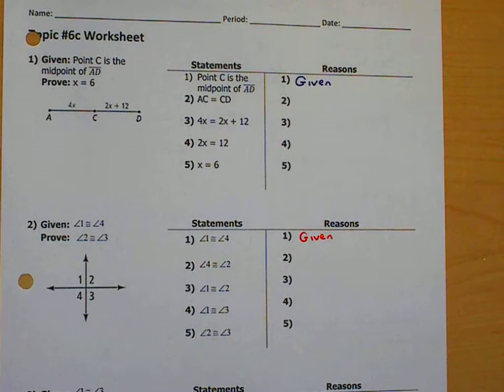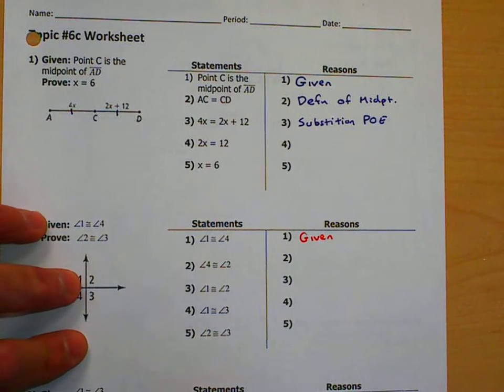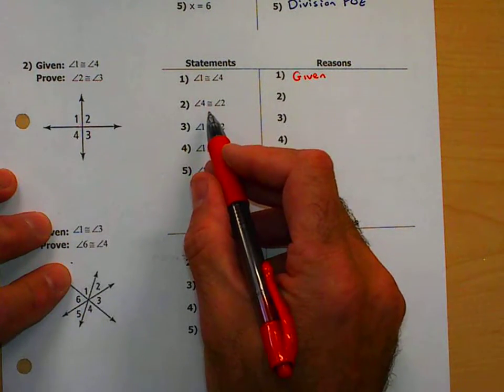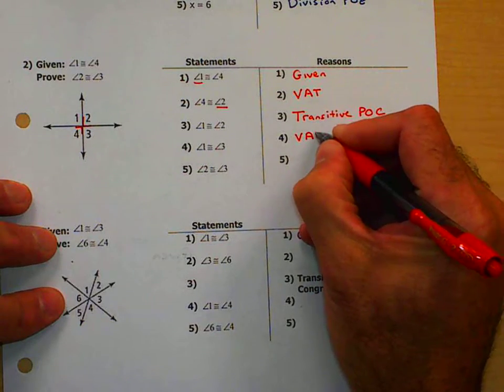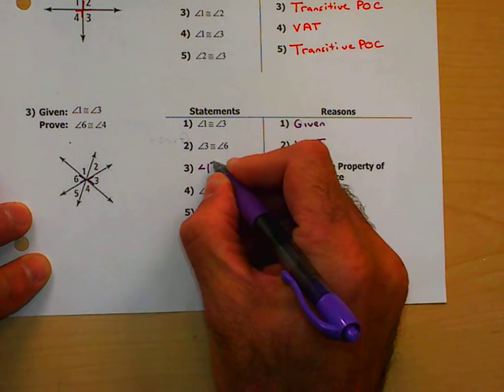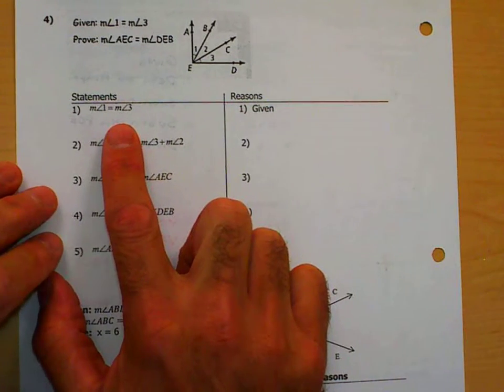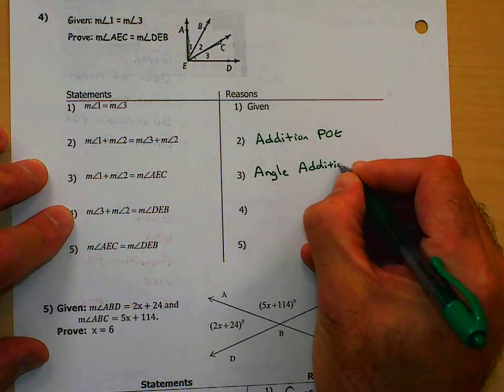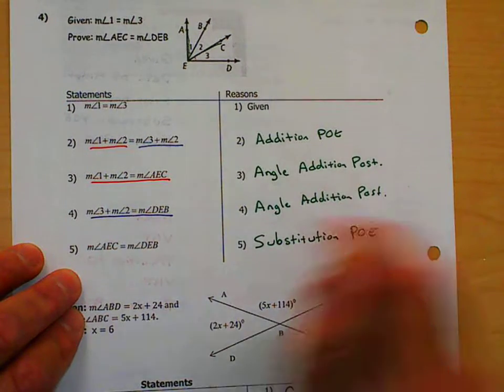Geometric Proofs Classwork Topic 6c